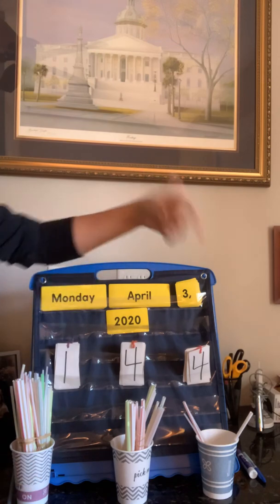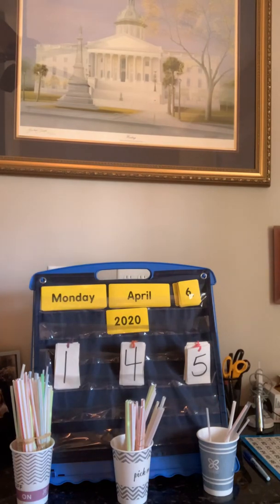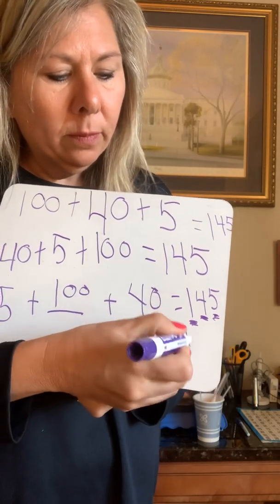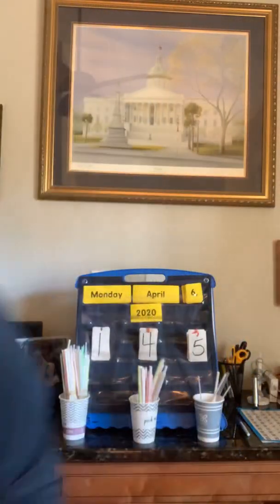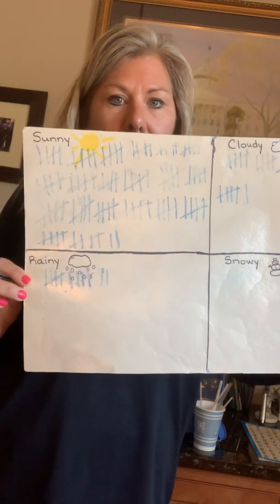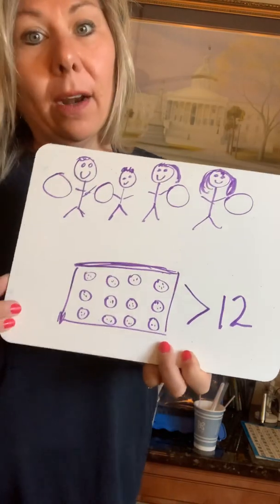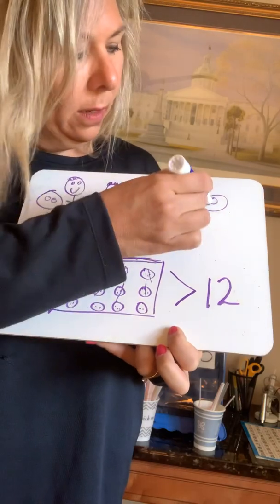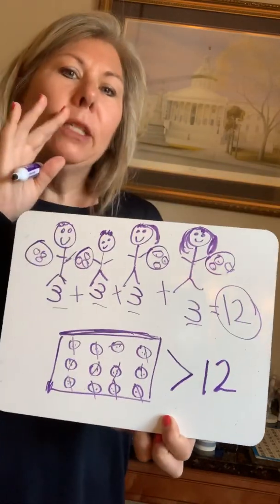Teaching time with Mrs. Tidwell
Calendar 4/6 and equal parts to share (fractions) calendartime fractionsforfirstgrader teachingtime expanded notation